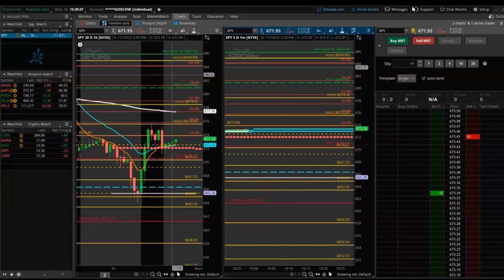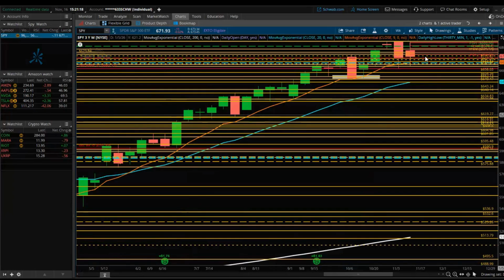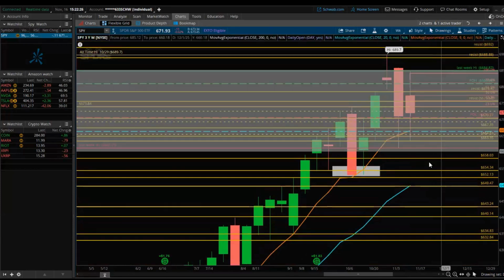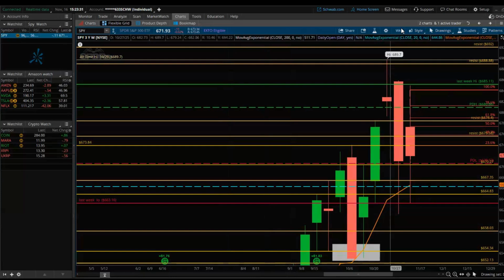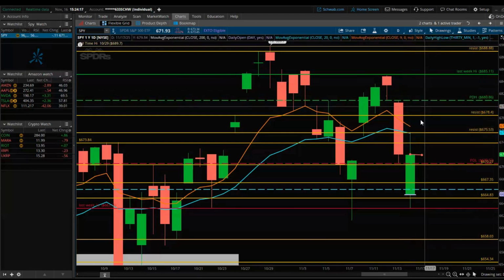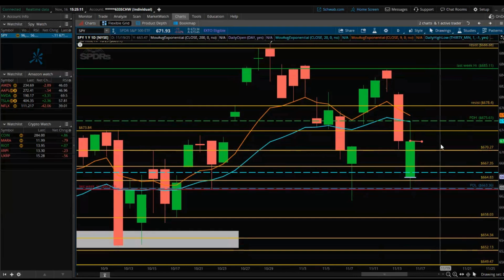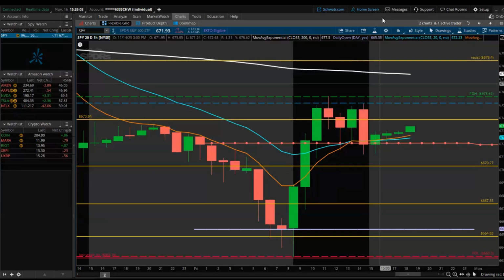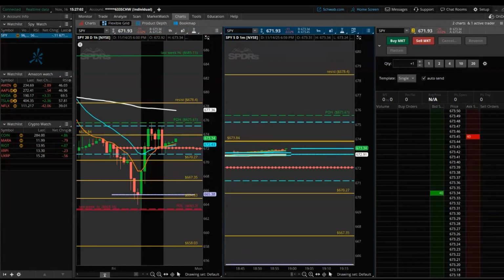Don't Look... Secret Trading Preparation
My plan for next week's trading